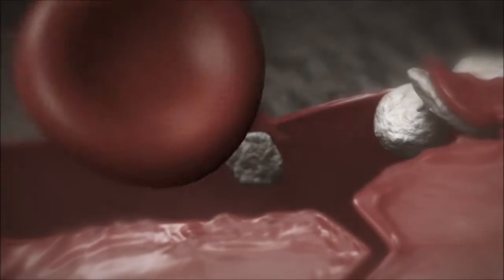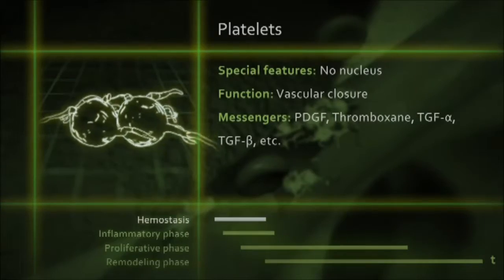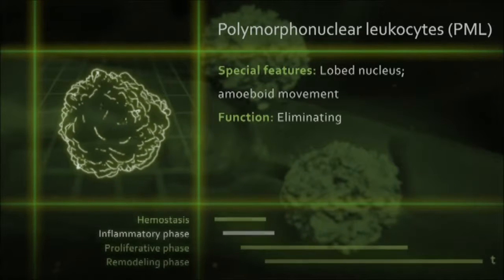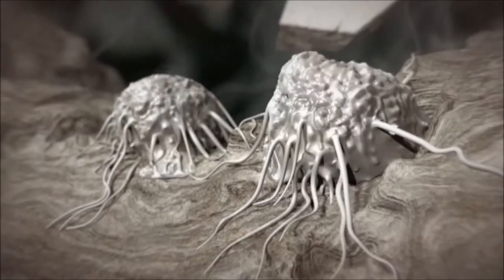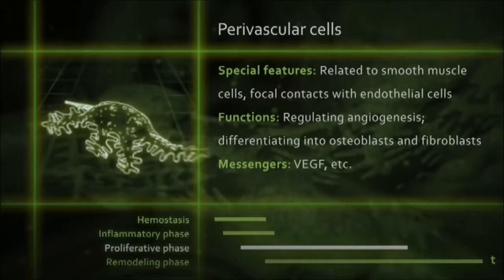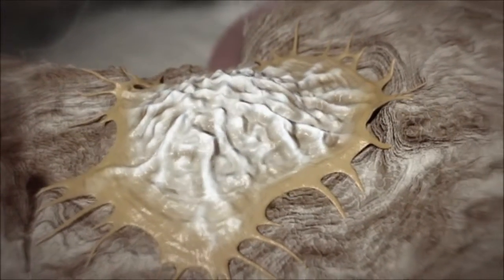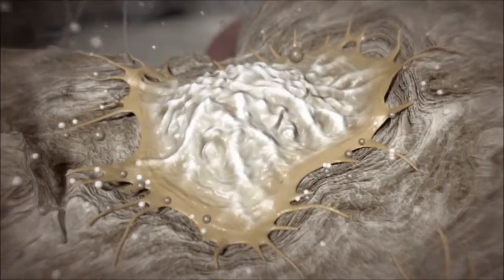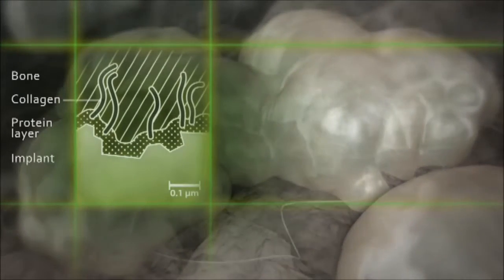Stem cells- Osseointegration VIP Dental Clinic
Learn how osseointegration works.